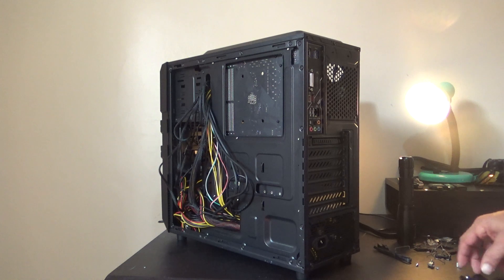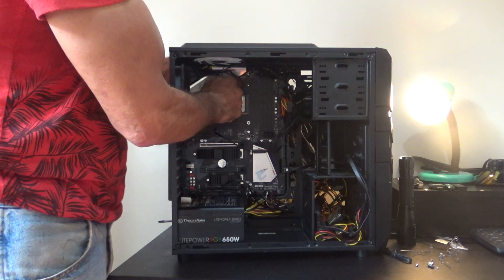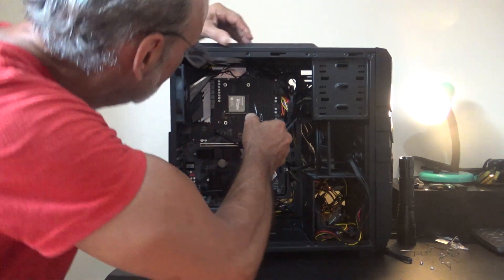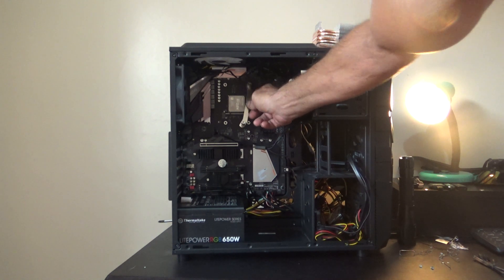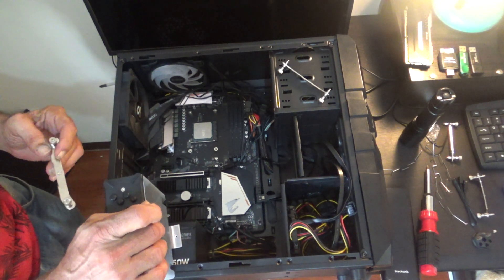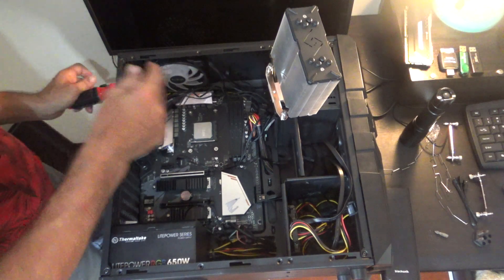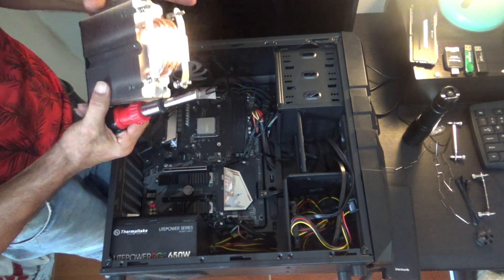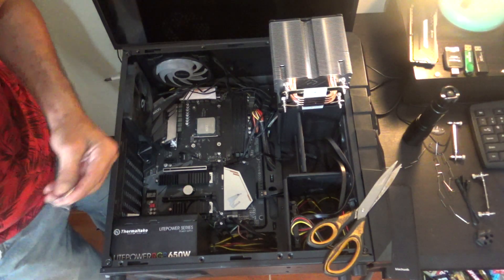Deepcool Gammaxx GTE RGB Install CPU heatsink AMD ryzen 2400G Part 2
Deepcool Gammaxx GTE RGB Install CPU heatsink AMD ryzen 2400G Part 2. Installing the Backplate and Heatsink